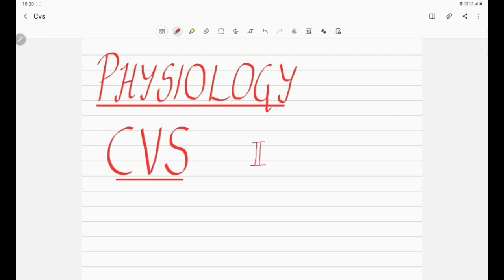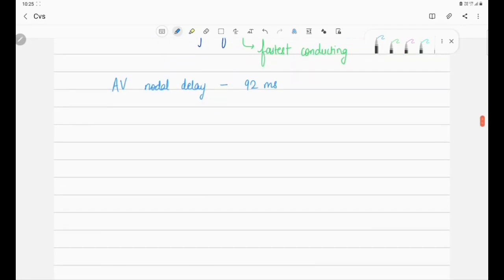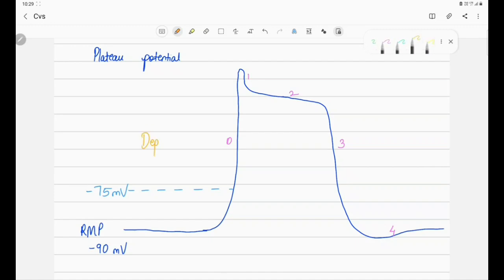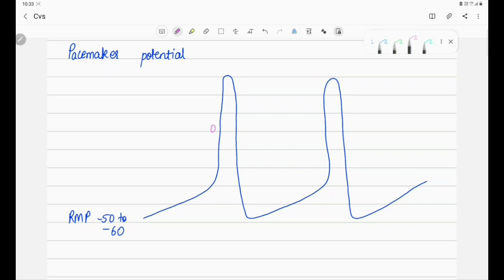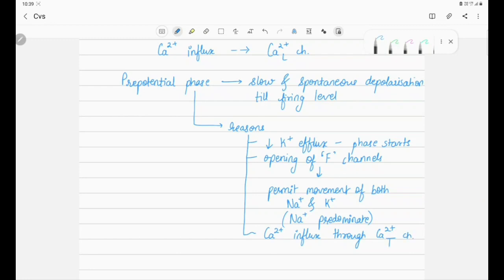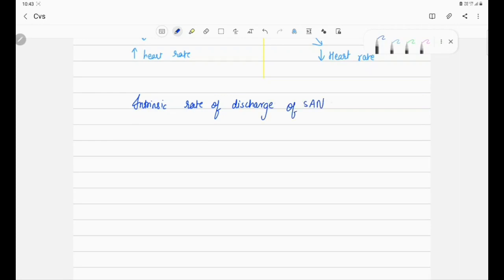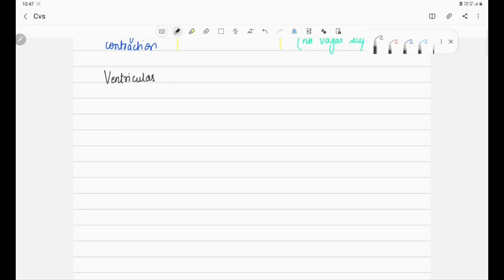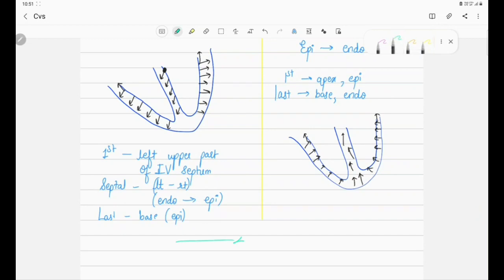Conducting system of heart & action potential | CVS | PHYSIOLOGY | 1st year MBBS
Topics:
Conducting system of heart
Plateau potential
Pacemaker potential
Symp and parasympathetic effects on pacemaker cells and heart
Ventricular depolarisation and repolarisation